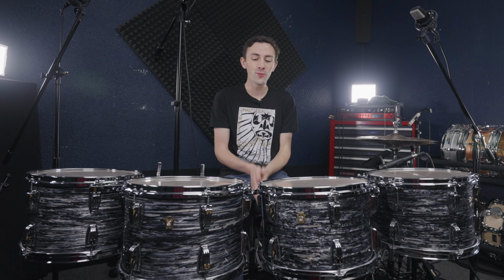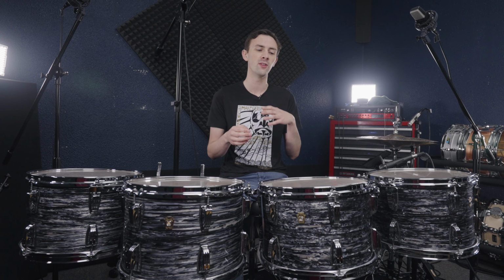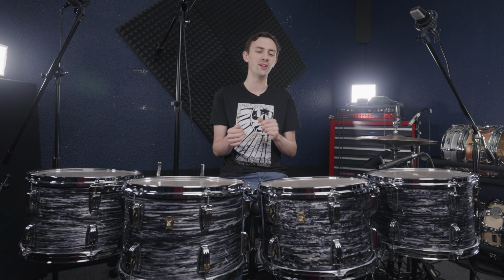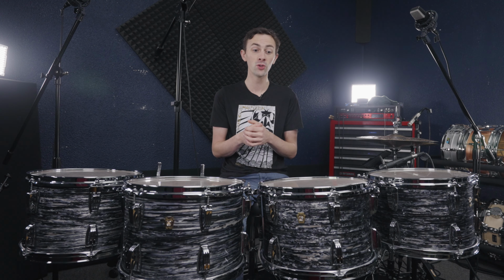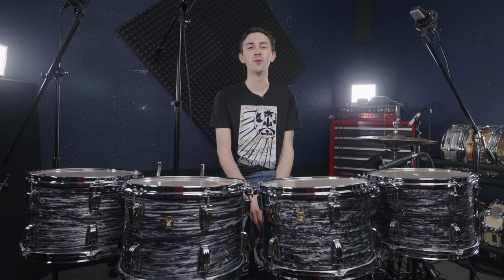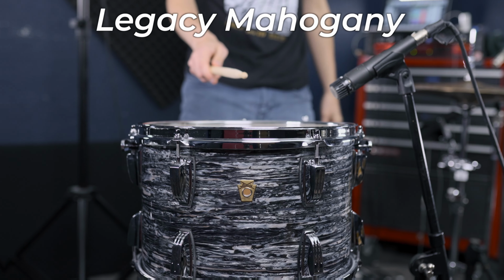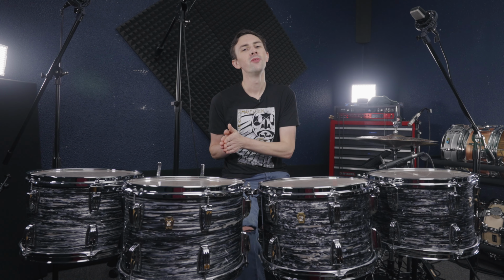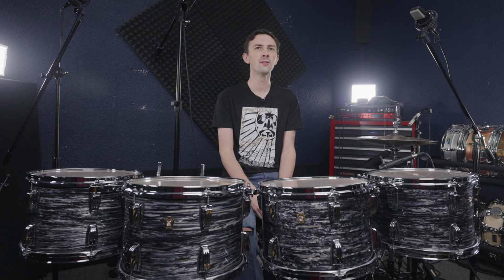Ludwig Tom Shootout | Does the Shell Matter?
Today we have the special opportunity to compare 4 different types of Ludwig shells. Typically comparing drums can be difficult because of the many different factors (hardware type, finish, heads, etc) but these 4 drums are all configured exactly the same with the only different being the shell layout.

All drums are 9x12

This will help shed light on an age old debate of how much difference the drum shell itself makes in the overall sound, or if it makes any difference at all.

Of course a blind demo is included, so test your ear first and see how well you know your shell types!

Intro - 0:00
Game plan - 1:42
Shell types - 2:08
Blind test (ambient) - 3:18
Blind test (close mic + isolated) - 4:23
Big reveal - 6:04
Demo with labels (close mic) - 7:20
Demo with labels (ambient) - 9:00
What I heard in the room - 10:05
Soundbrenner.com/cole